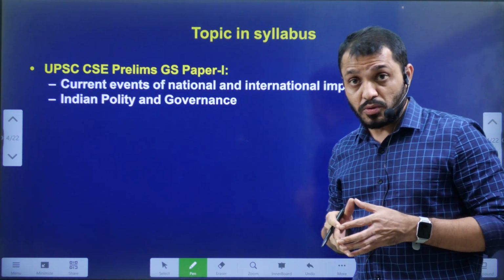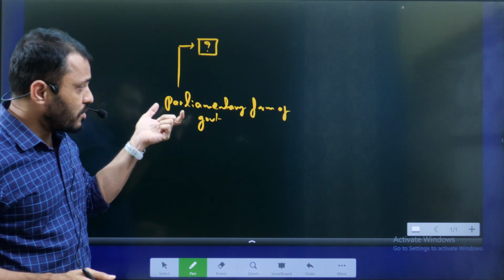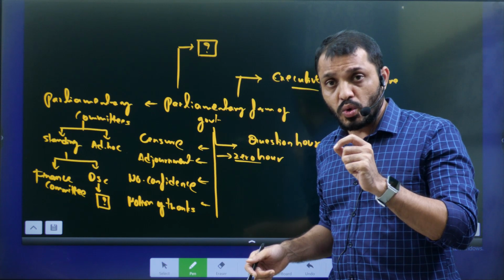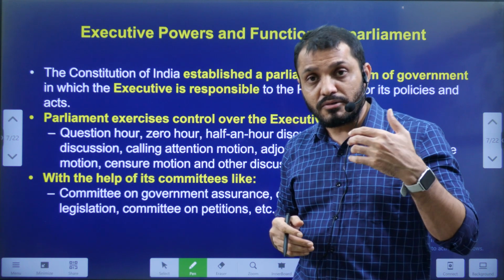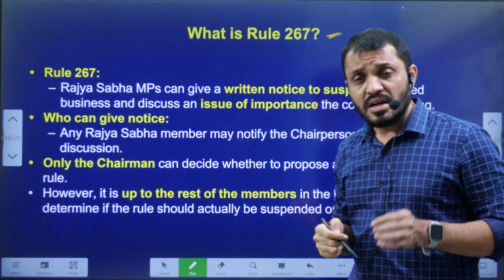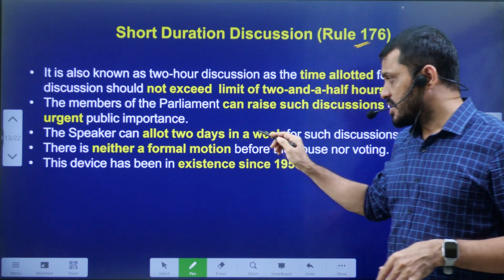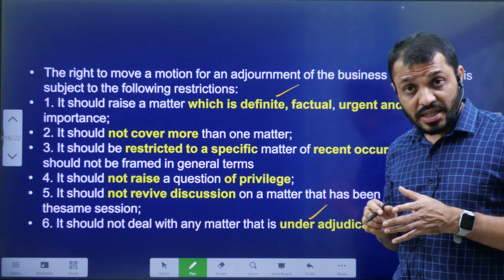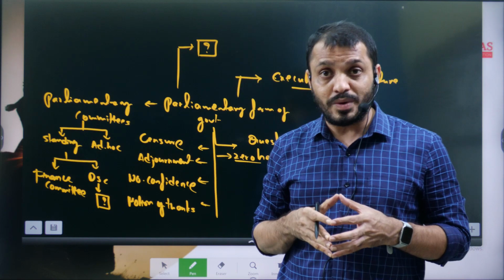I-CAN Issues||Rule 176 vs Rule 267;Parliament terminology explained by Santhosh Rao UPSC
Dear all,